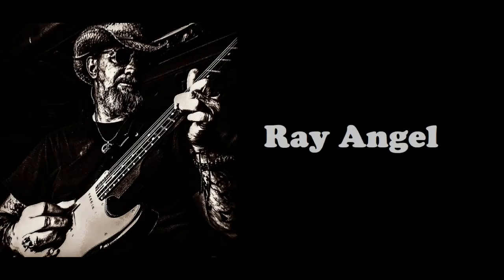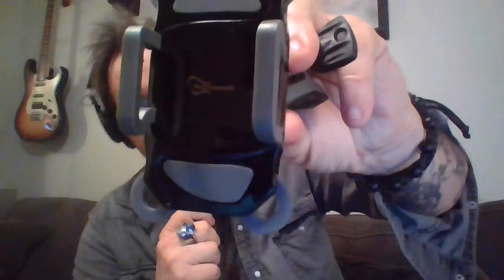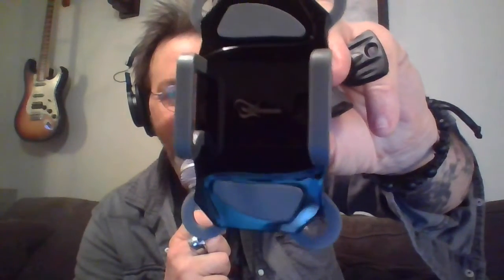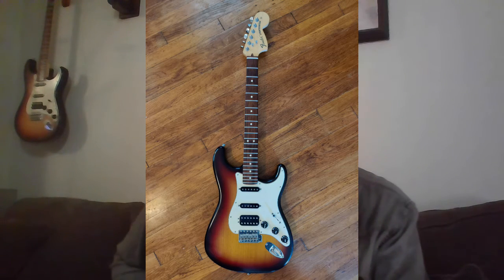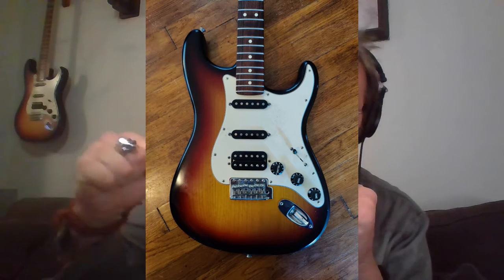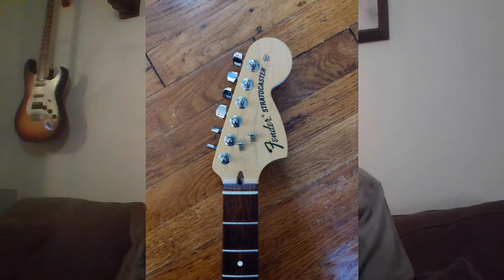Vlog#6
Vlog #6 I talk about my adventures this week in my journey to become a world-famous rock star (like that's gonna happen).